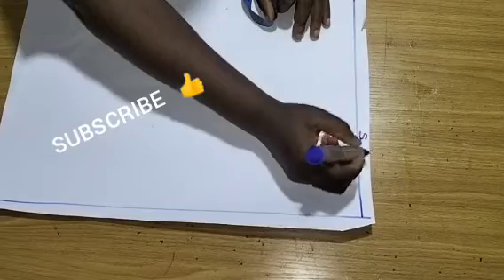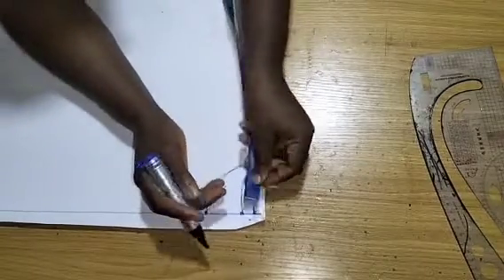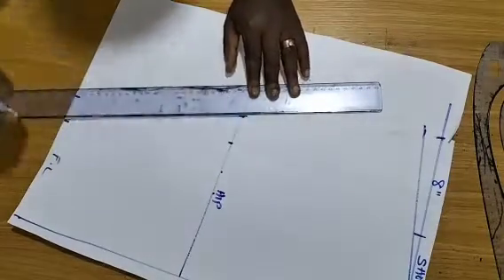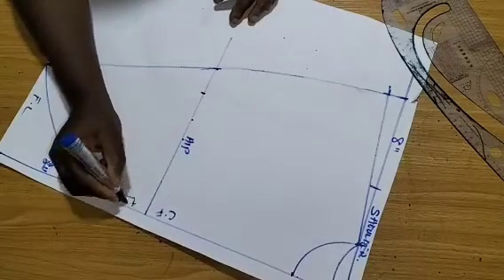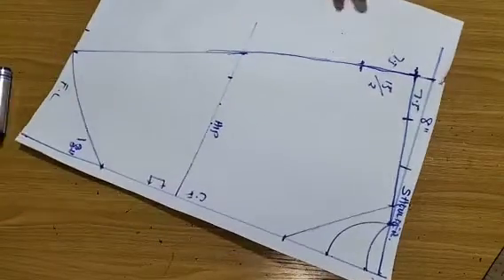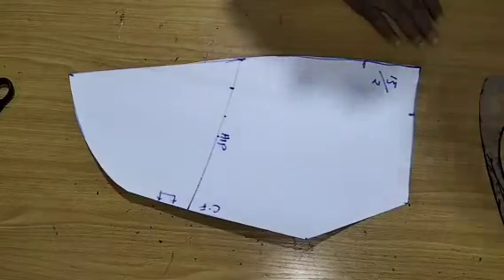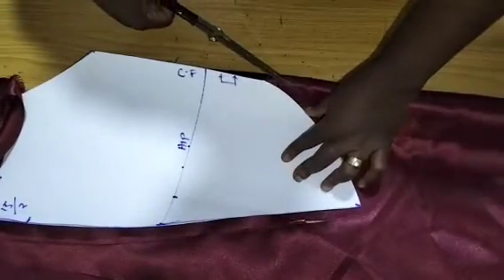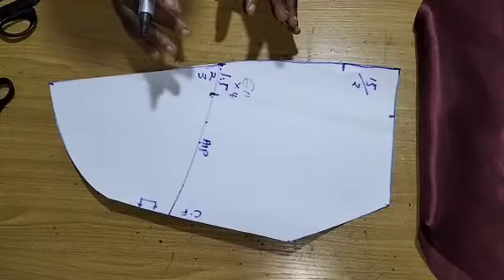HOW TO MAKE A STYLISH COWL KAFTAN GOWN